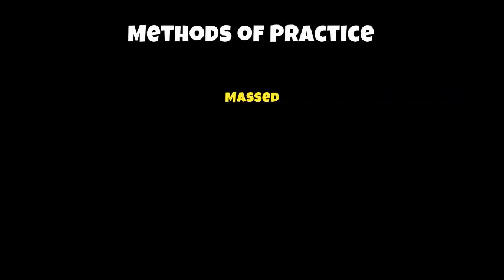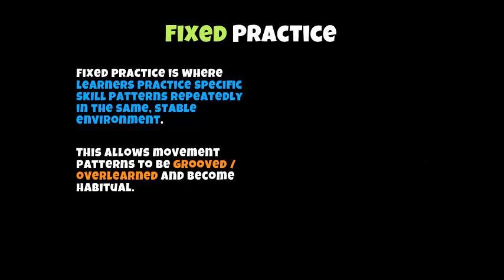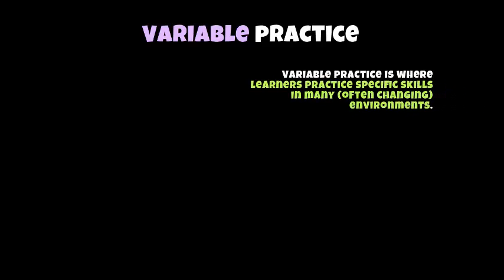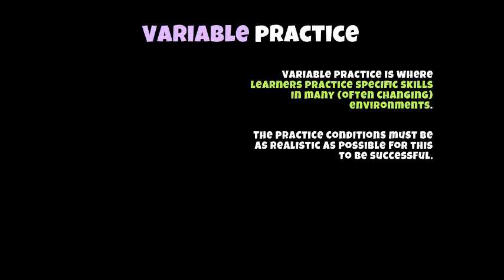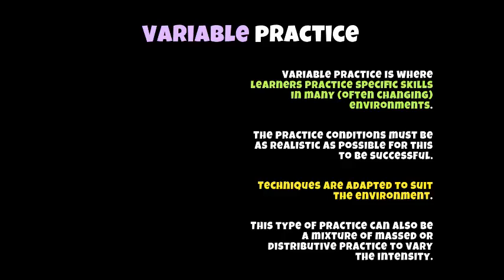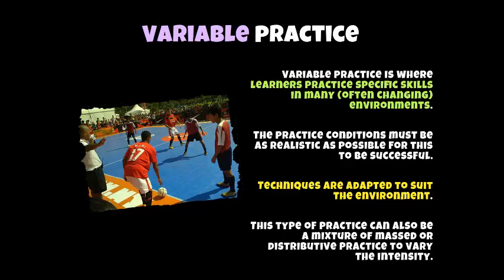Skill Acquisition - Methods of Practice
AS PE Acquisition of Skill - Methods of Practice week 6. As per usual, make effective notes and bring with you to the lesson along with any questions.